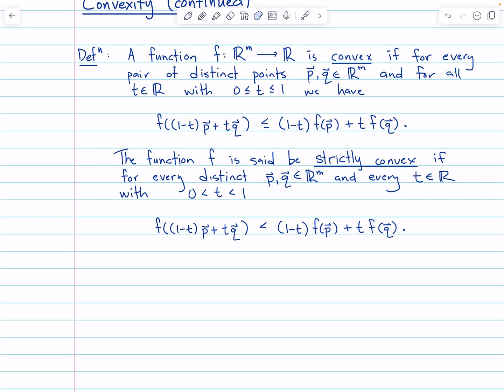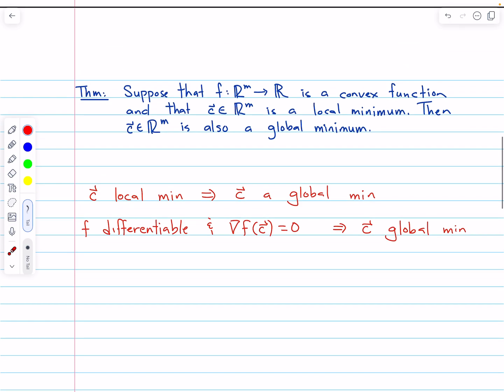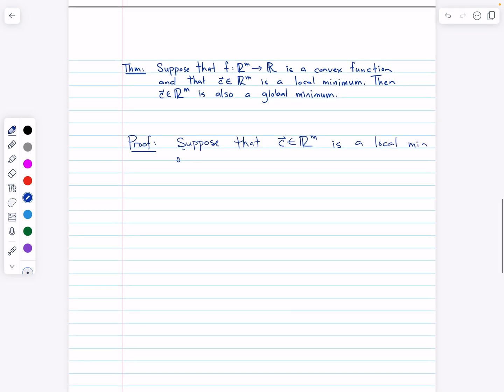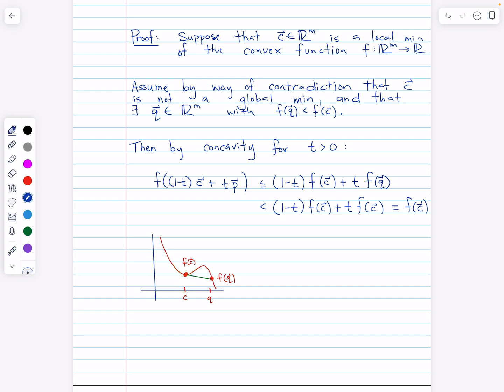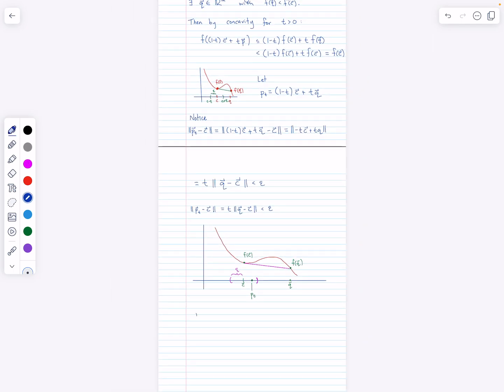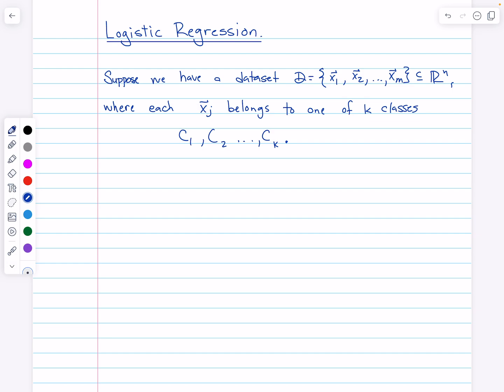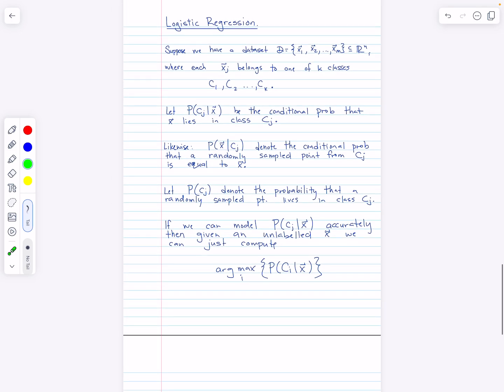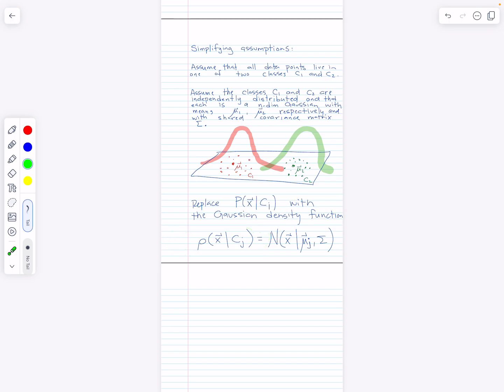Convexity and logistic regression (Math 380 - March 29, 2024)